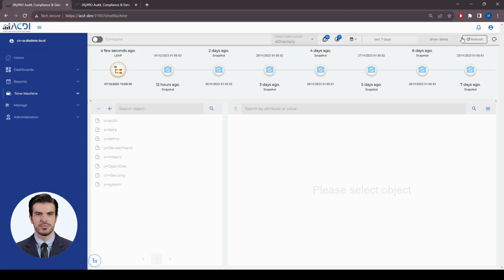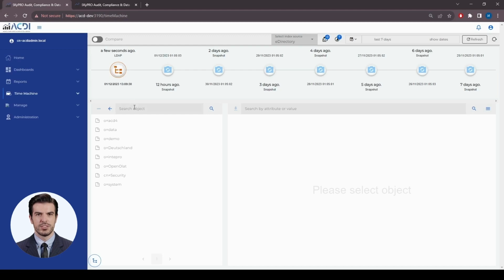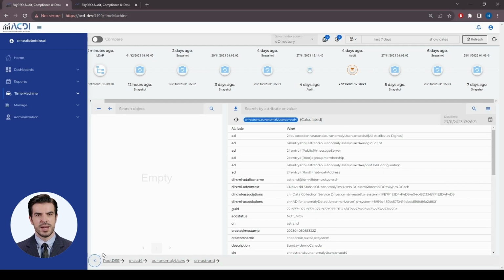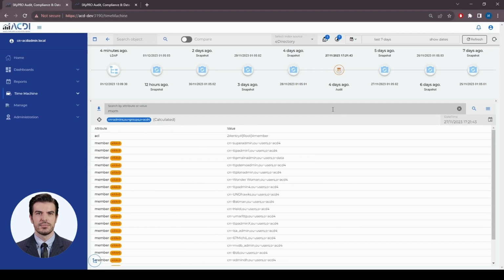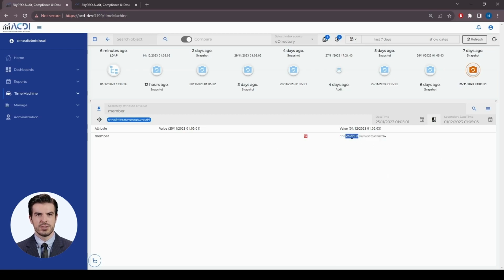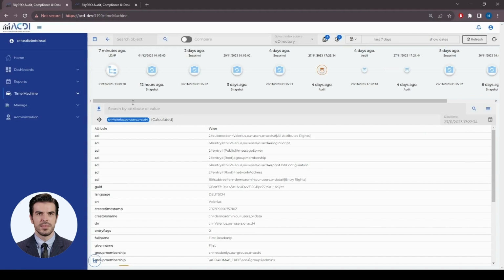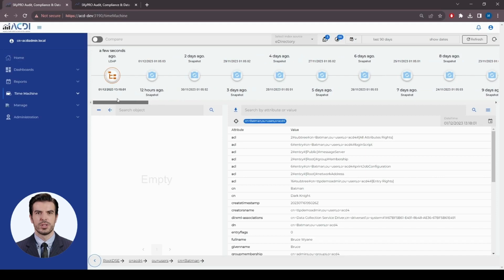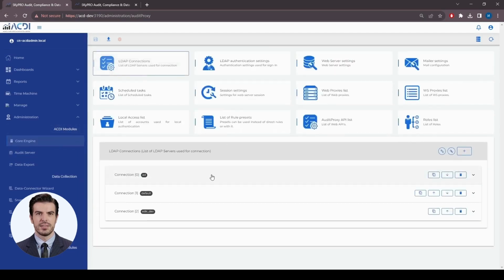ACDI: How to Use Time Machine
Here is your video guide to using Time Machine in ACDI. Learn how to time travel to access data in different periods of time and compare it.